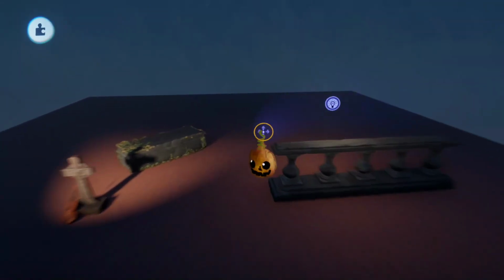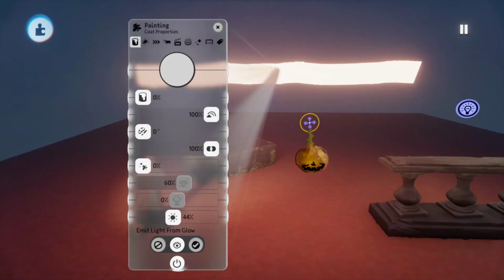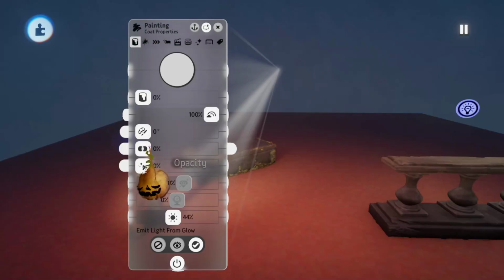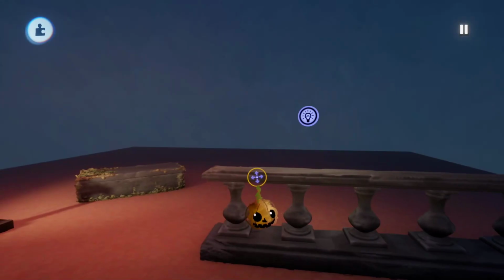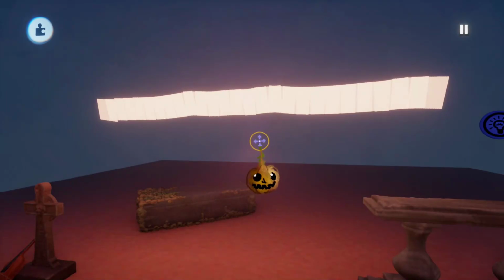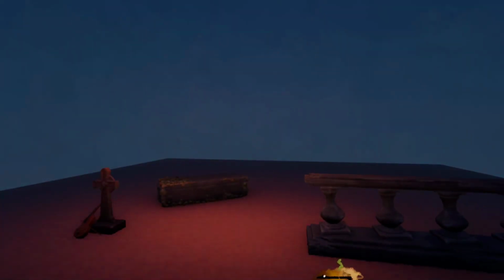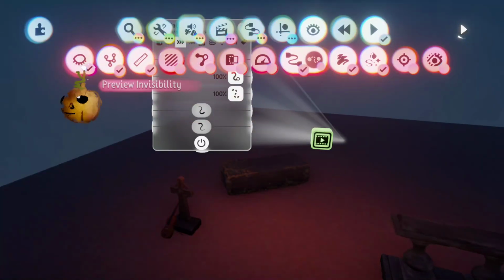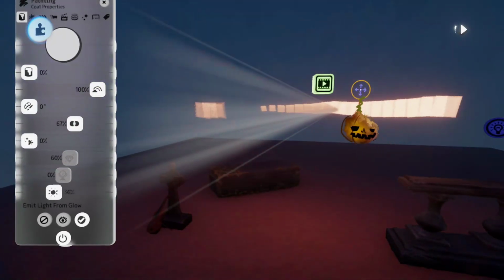Dreams Update 2.51 | Always Emit Paint Glow First Tips & Thoughts | Dreams PS4, PS5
Explaining my First Thoughts, Tips & Tricks if you should use these updates or not.

Chapters:
00:00 Intro
02:32 How Paint Emit Always Glow works
08:50 Record Paint Glow Effects
12:24 Animate Paint Glow Effects
15:20 Outro